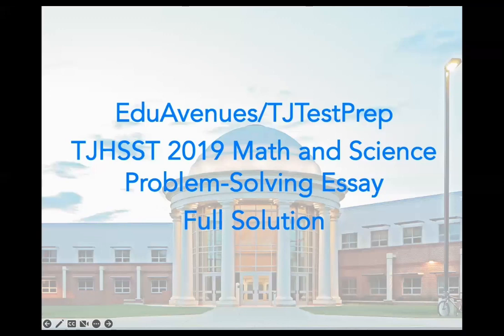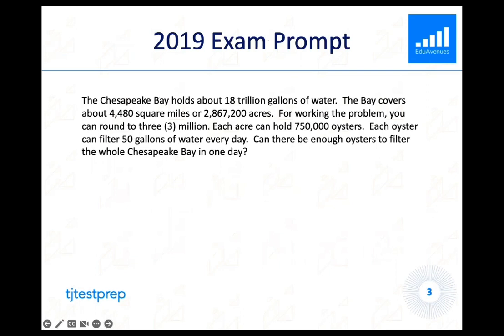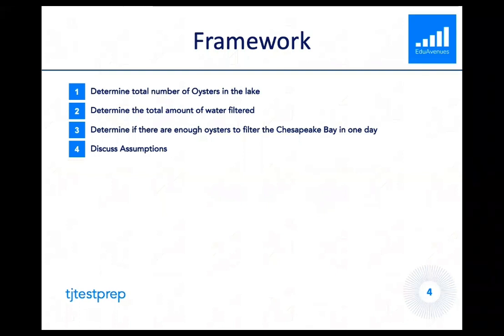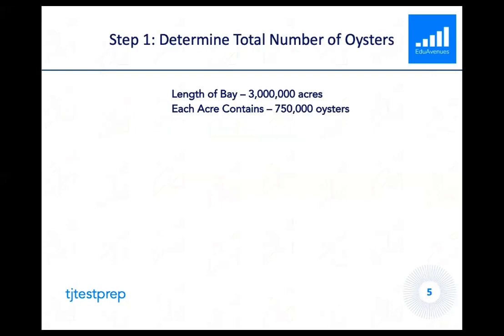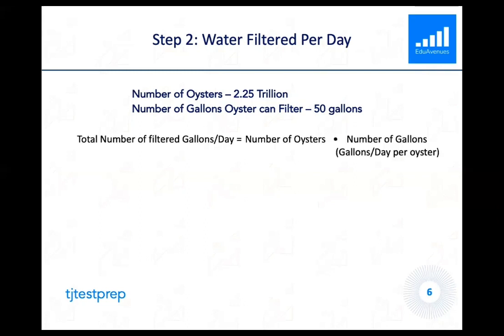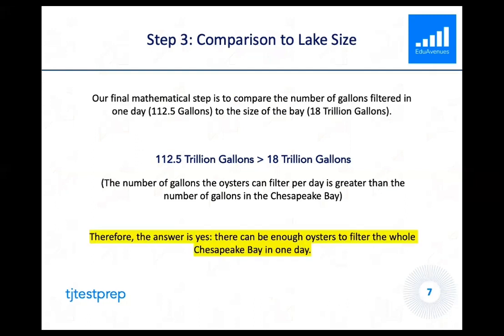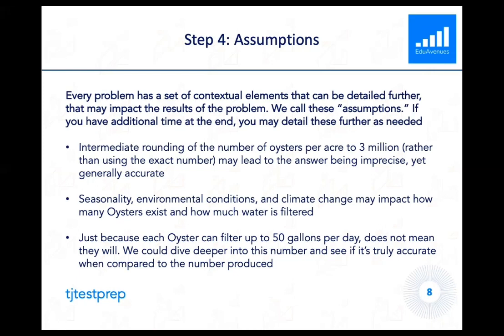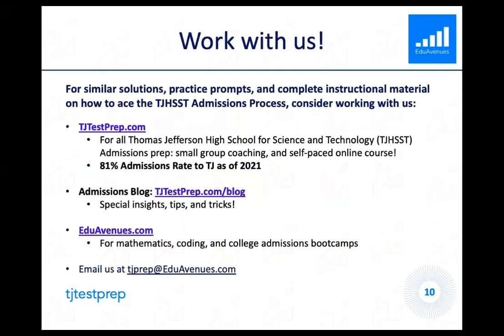TJHSST 2019 Problem-Solving Essay (PSE): Full Solution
The 2019 TJHSST Math/Science Problem-Solving Essay (PSE), solved step by step and written up the way a strong essay response should read.

Chapters
0:00 Intro
0:52 Reading the prompt
2:13 Setting up the framework
3:01 Total oysters in the bay
3:50 Gallons filtered per day
4:54 Comparing to the bay's total volume
5:26 Assumptions
6:33 Final answer
7:05 Wrap-up